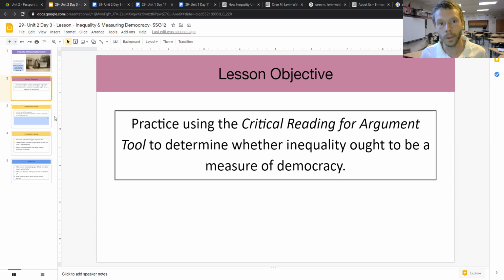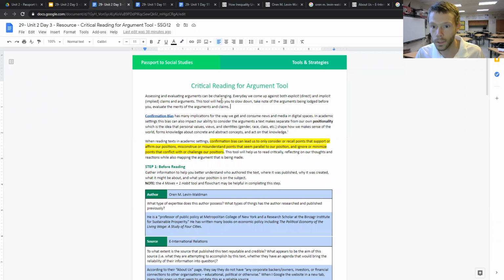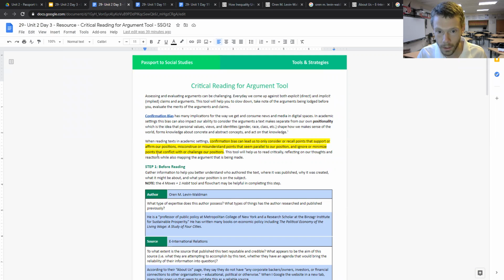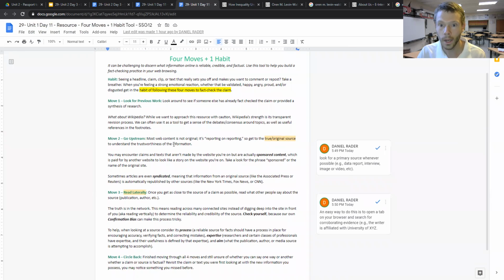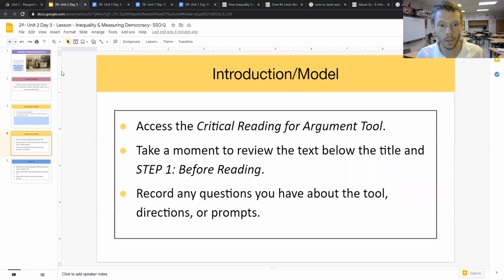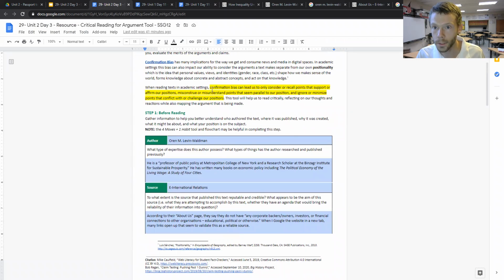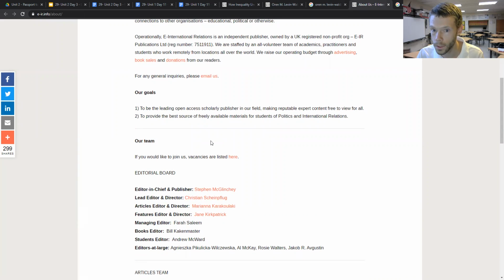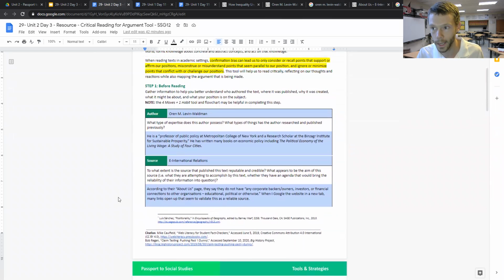Unit 2 Day 3 Inequality Measuring Democracy SSG12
In this first of two student facing videos, we examine STEP 1 of the Critical Reading for Argument Tool to determine whether or not inequality should be used as an indicator for measuring democracy. We revisit the Four Moves + 1 Habit tool introduced on Day 11 in Unit 1 of Part Gov.